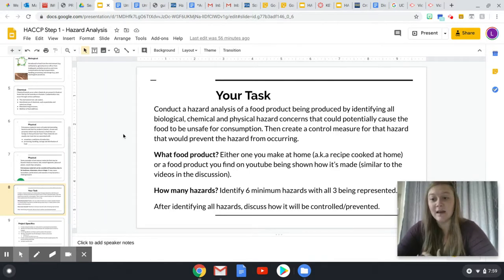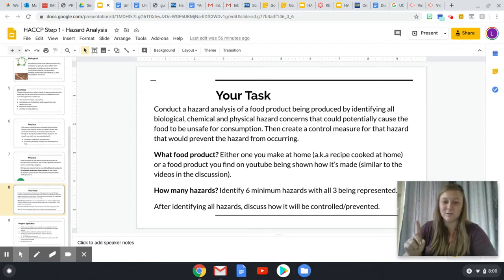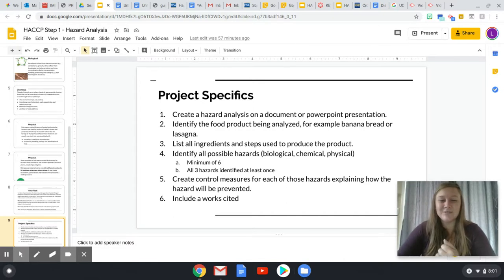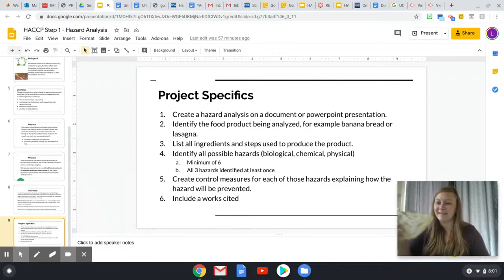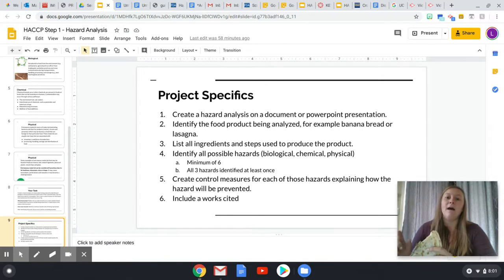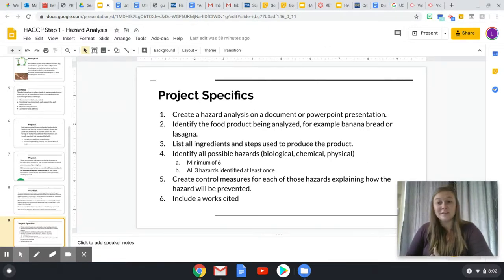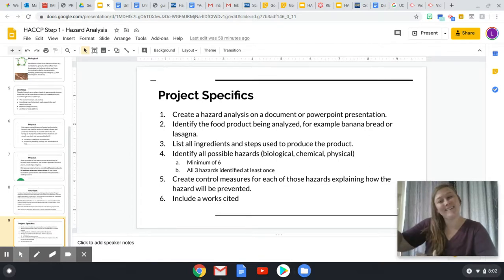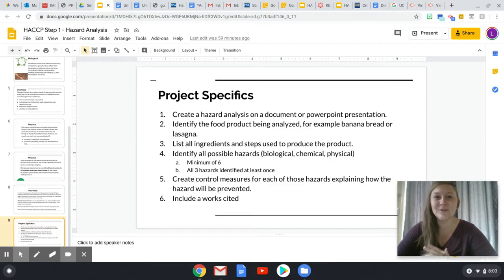Advanced Ag - week 7 pt 2